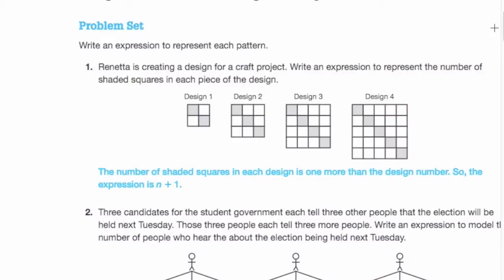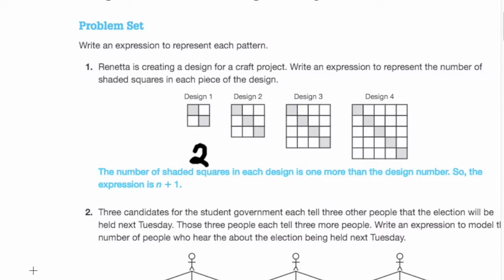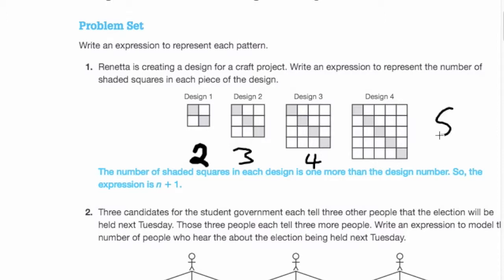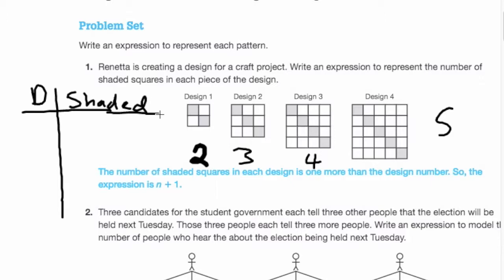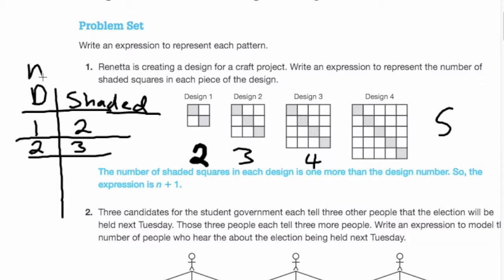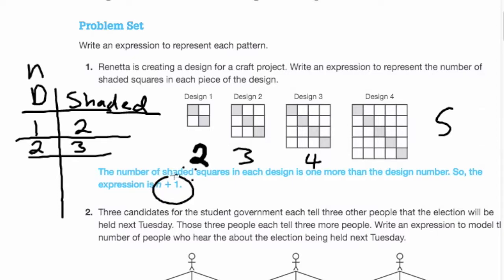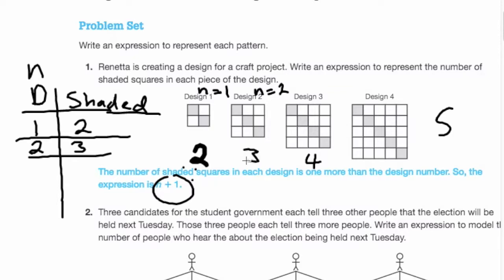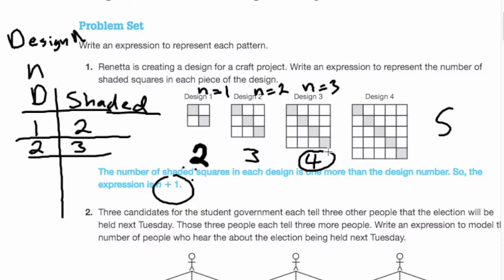Algebra II 1.2 Using Patterns to Generate Algebraic Expressions Problem 1